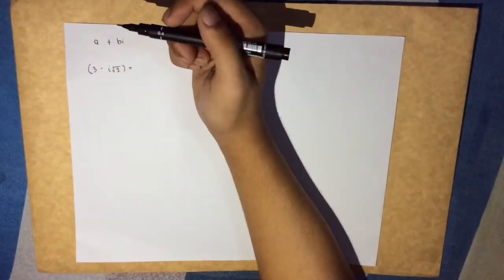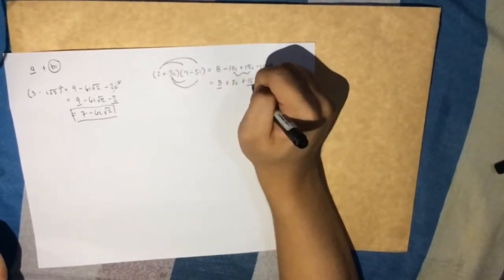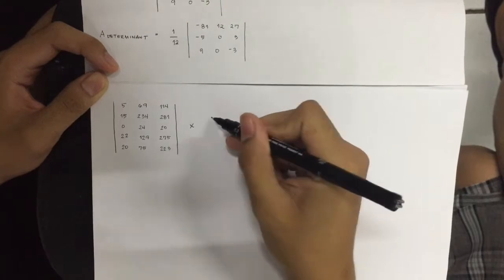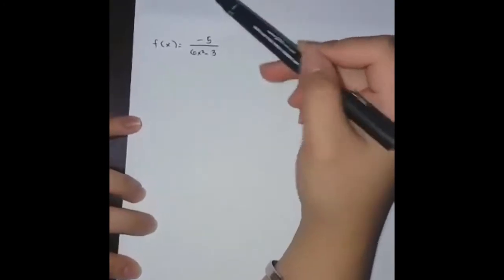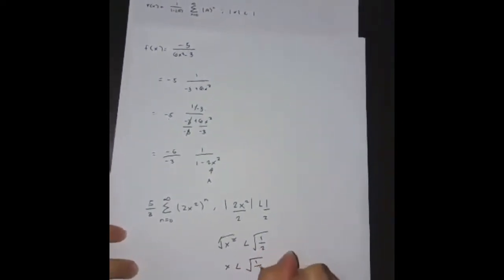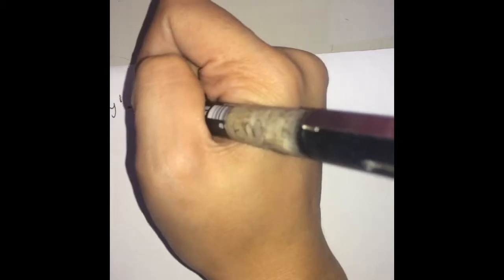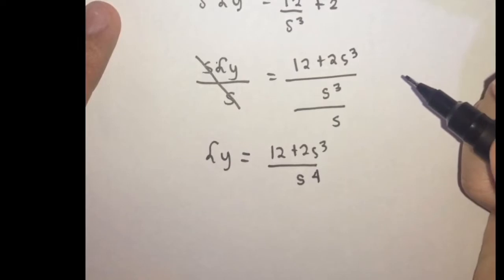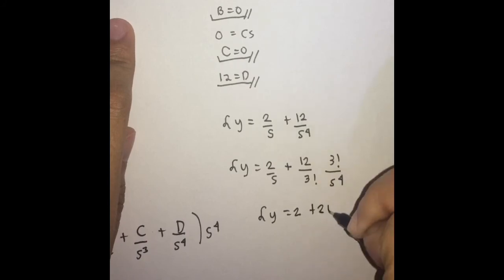20419211-complex numbers 20439054-decoding 20446244-power series 20443601-laplace